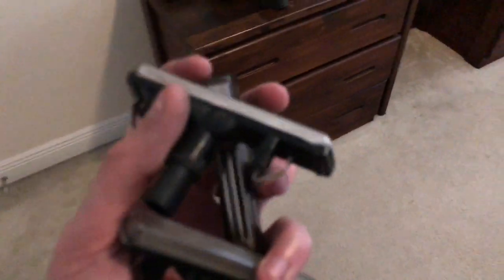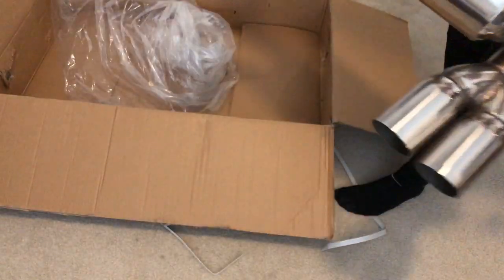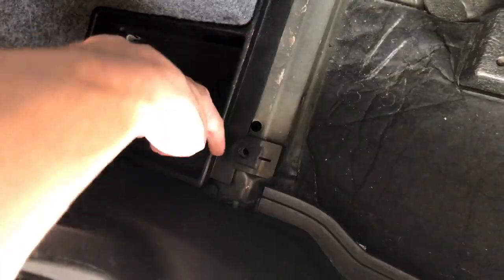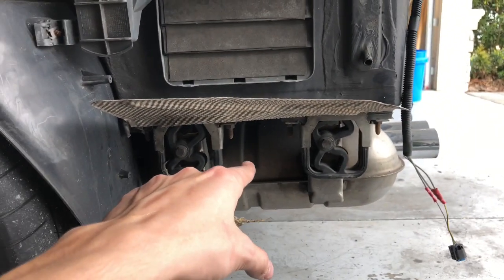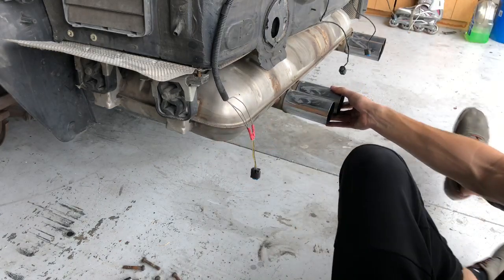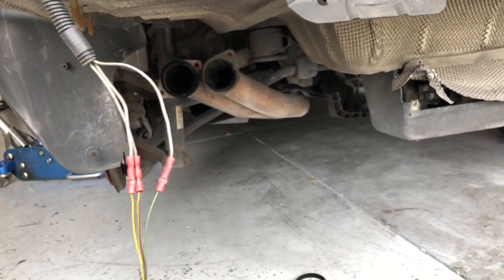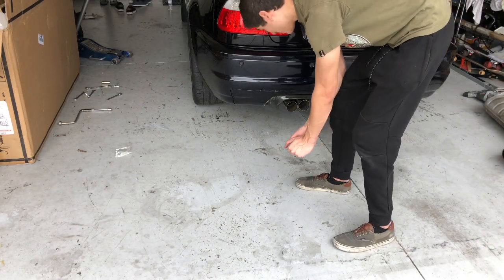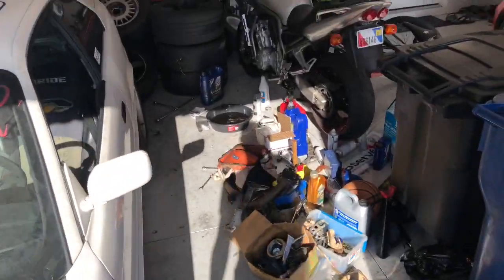E46 M3 Muffler Install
Finally decided I would make the M3 a bit louder. Started getting tired of not being able to hear the car. This muffler has made the car a lot more fun to drive! I'm pretty impressed with the quality.